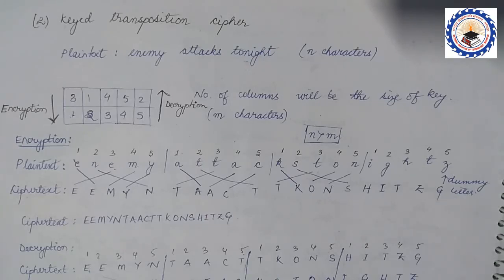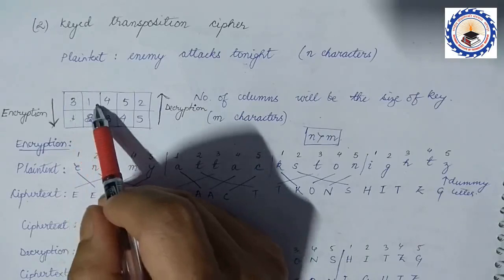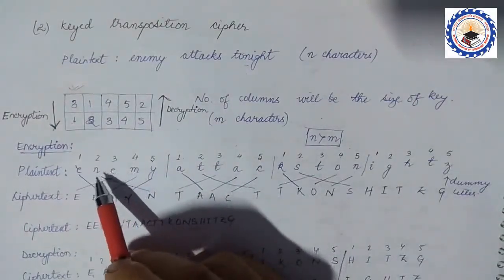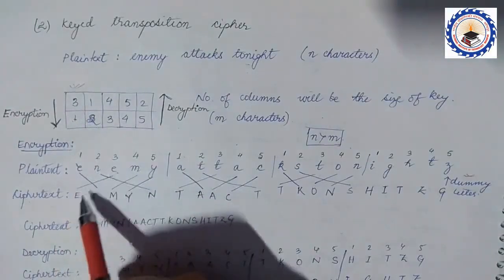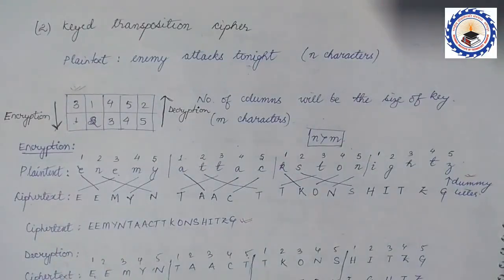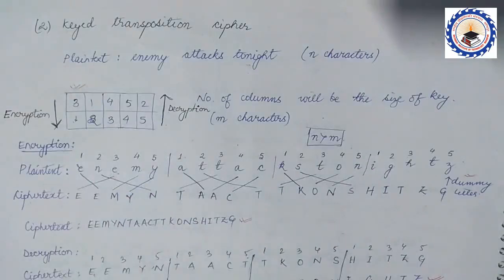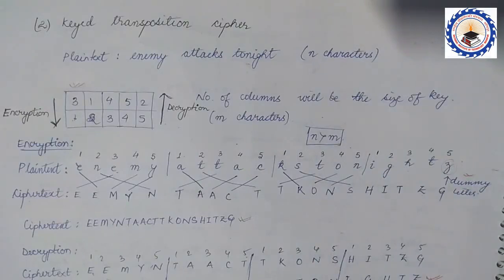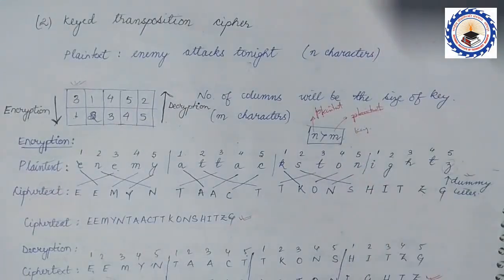keyed transposition cipher